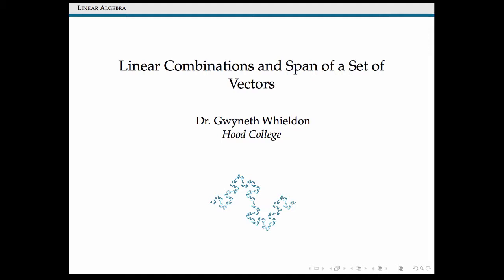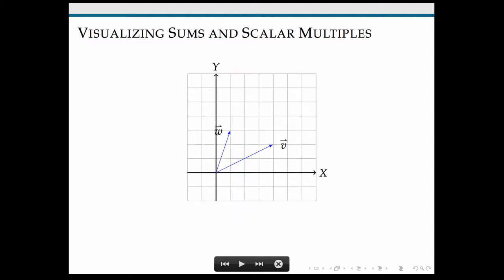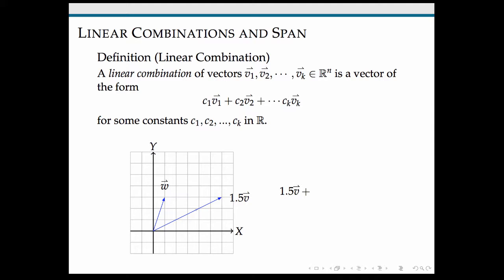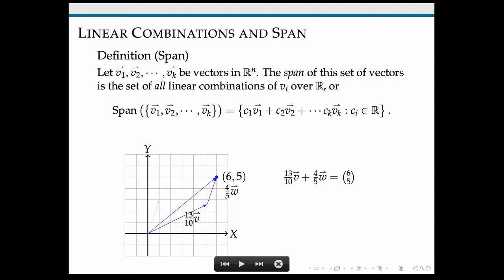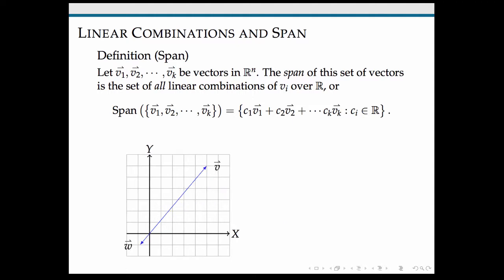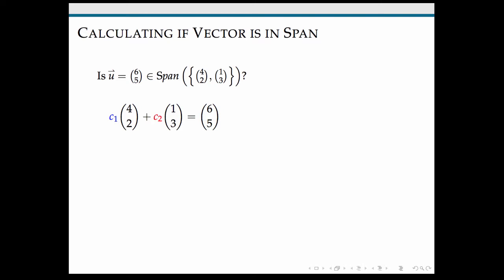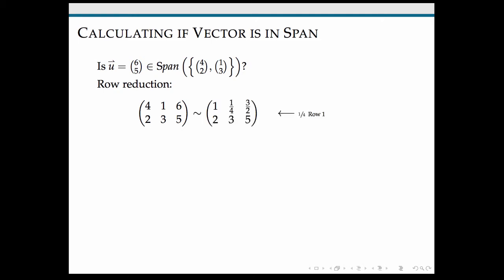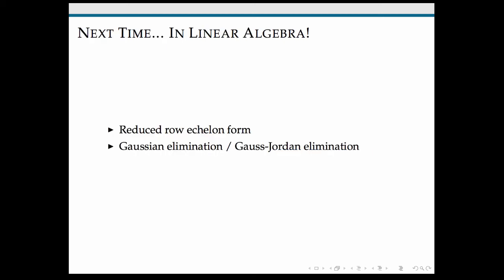Linear Combinations and Span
A brief video on linear combination and spans of sets of vectors in real n-dimensional space.